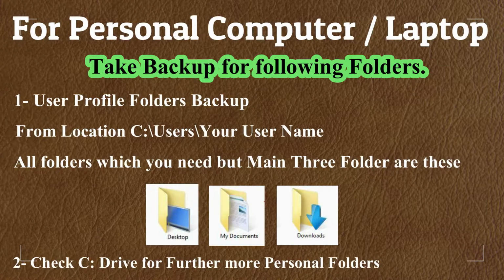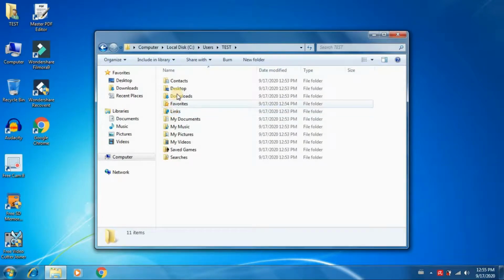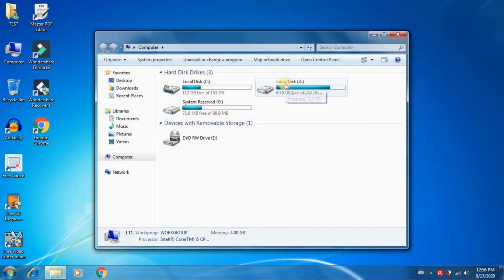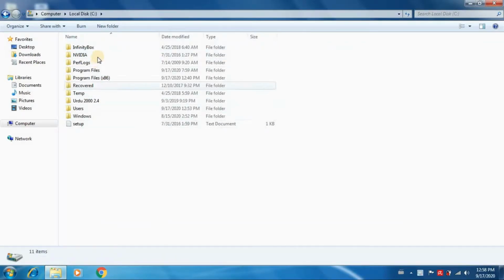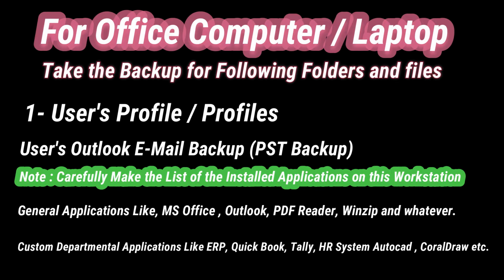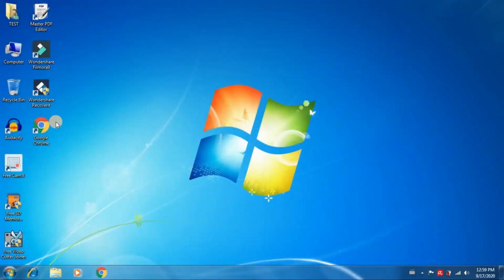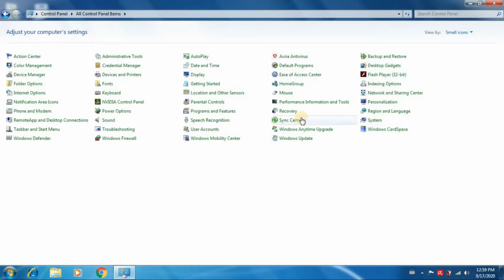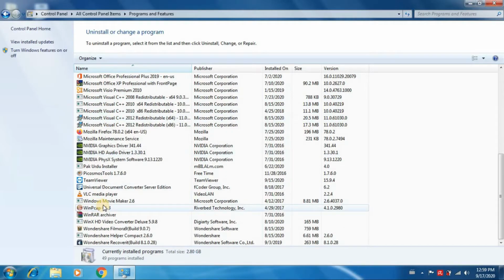Windows Installation Point to Keep in Mind | Important Point Before Installing Fresh Windows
Hi
Friends If you are going to install fresh copy of windows , Stop, and check the important point first before washing your windows. Hope you will take benefit from these steps.
Thanks
Ezee Support